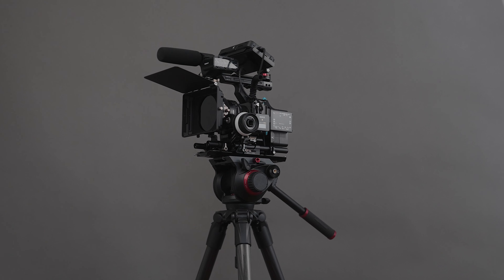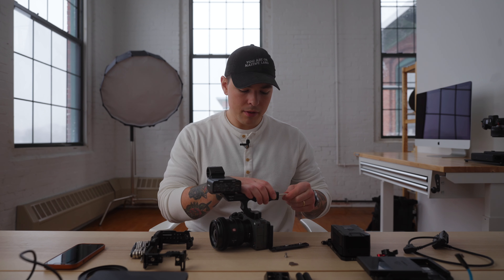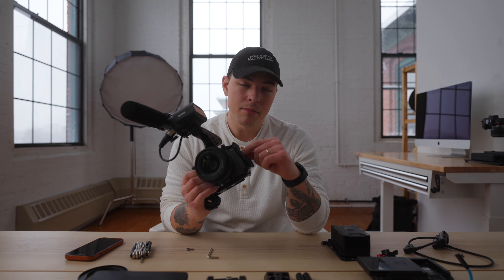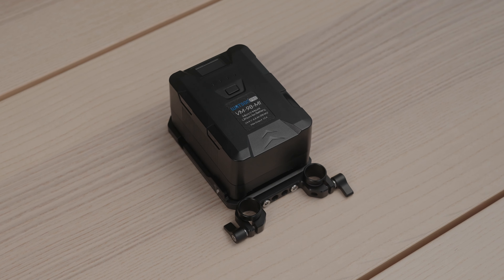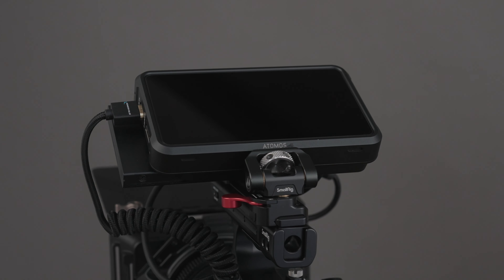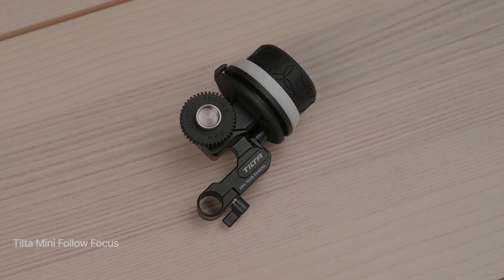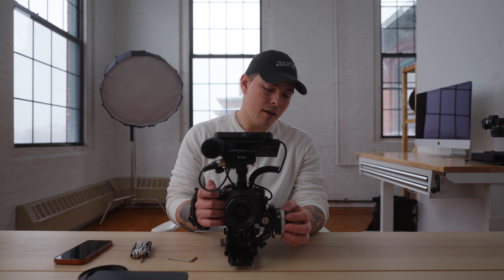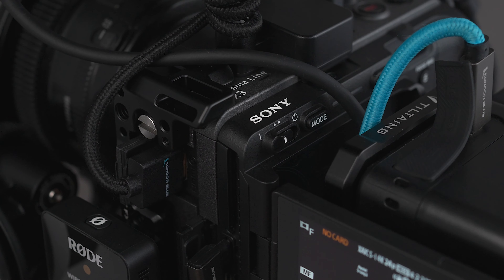Building the Ultimate Sony FX3 / A7SIII / A7IV Cinema Rig in 2023 – Full Breakdown and Parts List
Update!

I've added A7SIII and A7IV to the title of this video because majority of the parts are applicable to both models, the only difference being the actual cage for whichever model you end up buying.

The Sony FX3 is an amazing camera, but doesn't live up to its fullest potential straight out of the box. In this video, I breakdown all of the components I've added to my FX3 to build it into a worthwhile cinema camera. I've included chapters and a parts list below for anyone interested in building a similar setup. Hope you enjoy!

PARTS LIST

🛒 Sony FX3 - $3,898.00

🛒 Atomos Ninja V - $549.00

🛒 Sony 80GB Type A TOUGH Memory Card - $198.00

🛒 Sony Microphone ECM-XM1 - $139.85

🛒 Watson Pro 98Wh Micro V-Mount Battery + Charger - $279.00  + $39.95

🛒 Rode Wireless Go II - $299.00*

🛒. Rode Go Lav - $79.00

🛒 Atomos Dtap Cable - $24.99

🛒 SmallRig 10” 15mm Aluminum Rod - $14.95

🛒 Step Up Rings - $18.78

🛒 Sprig Wire Holders $18.00

VIDEO CHAPTERS

0:00 Introduction
0:31 Video Overview
2:52 FX3 Body Only
4:10 Small Rig Handle Extension
5:13 Sony ECM-XM1 Microphone
6:30 Tilta Cage + Baseplate
9:55 Tilta Dovetail Plate
11:20 Watson Micro V Battery
12:45 Tilta Micro V Plate
13:43 Atomos Ninja V
14:09 Quick Release and Dtap Cable
16:12 WD 1TB SSD
17:20 Blue Kondor Cables
18:27 Rode Go Wireless II + Lav Mic
19:52 Tilta Mini Follow Focus
22:23 Tilta Mirage VND Matte Box
24:21 Final Build
26:00 Thoughts on FX3
26:38 Upcoming Videos + Outro